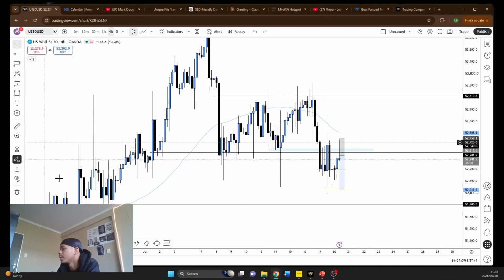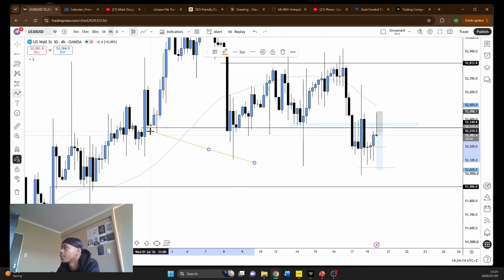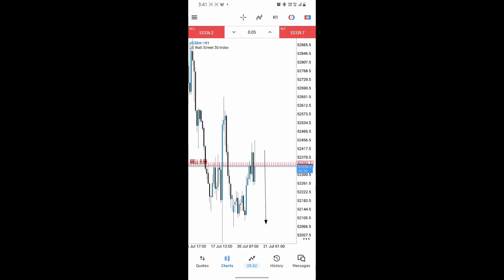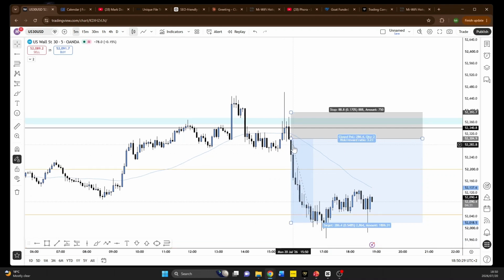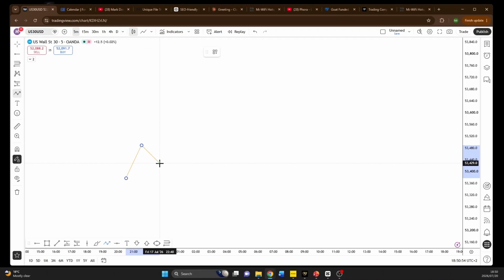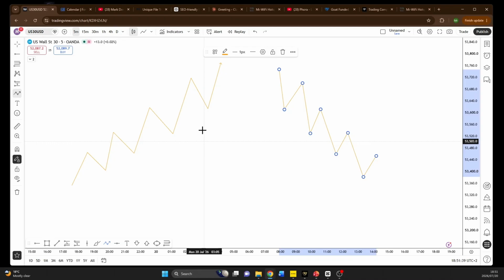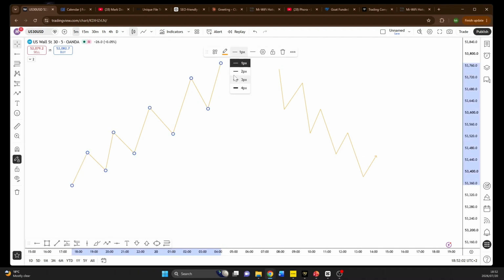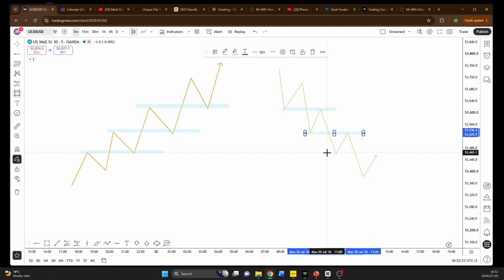Made Profit on US30 Short! 📉 | Trade Breakdown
📈 Another profitable US30 short trade.

Documenting my trading journey, one trade at a time. Sharing the setups, lessons, and progress as I work toward consistency.